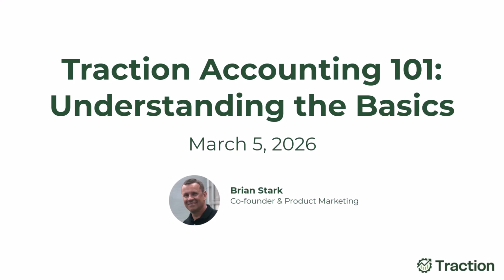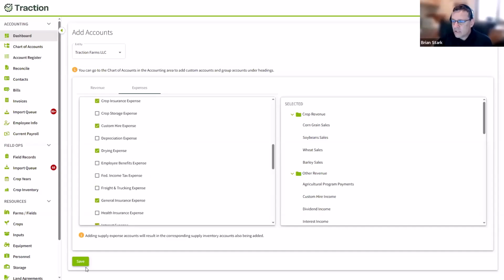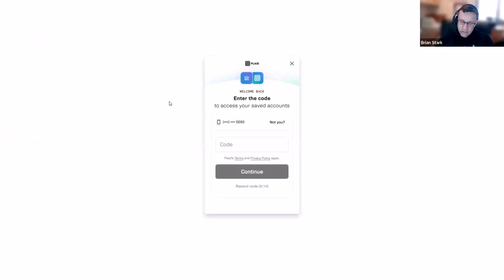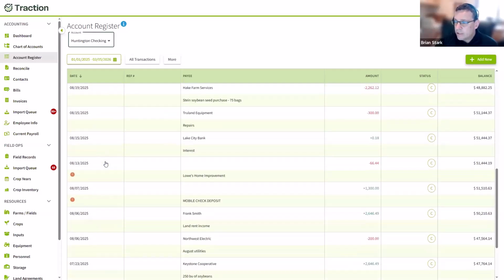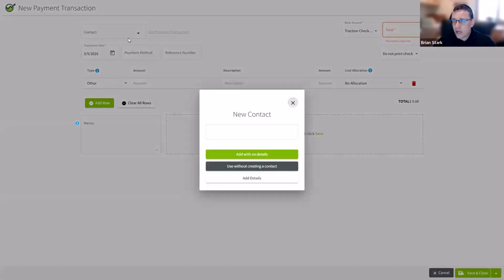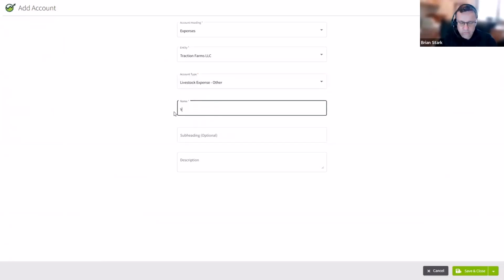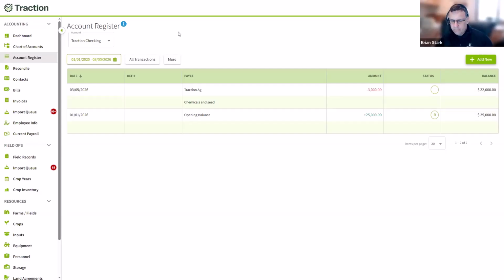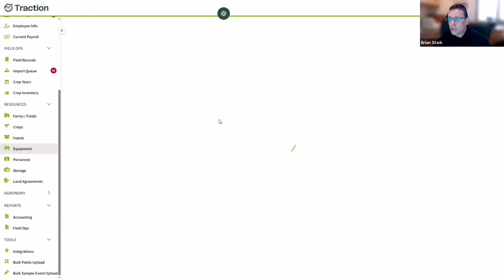How to Set Up Your Farm's Chart of Accounts and Bank Accounts the Right Way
In this recorded webinar, we cover the fundamentals of setting up your farm’s books the right way—starting with your Chart of Accounts. You’ll learn how to structure income and expense categories specifically for a farm, keep things simple without losing the detail you need, and avoid the common mistake of overcomplicating your bookkeeping. The goal is clarity: a system that actually helps you understand where your money is going and what your farm is earning.

We also walk through adding and connecting your bank accounts the right way so transactions flow into your books cleanly and automatically. You’ll see how proper setup makes reconciliation easier, reduces errors, and saves hours of cleanup later. If you want cleaner books, better financial visibility, and a system that works for your farm—not against it—this webinar will show you how to get started.